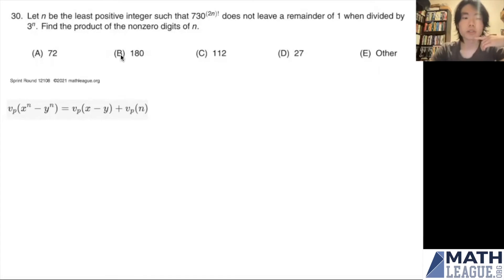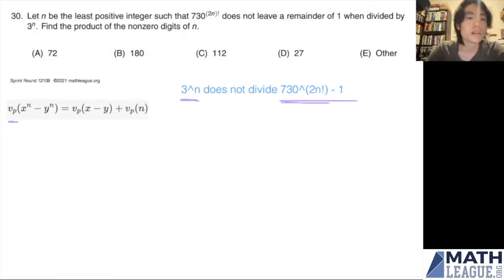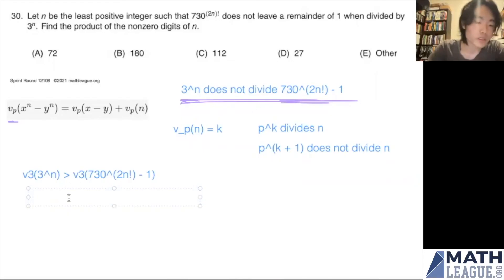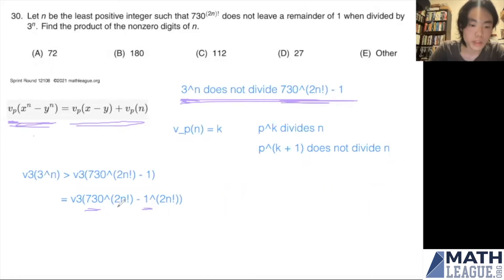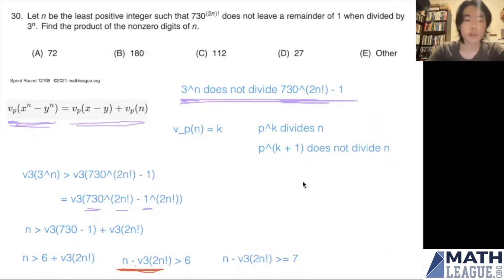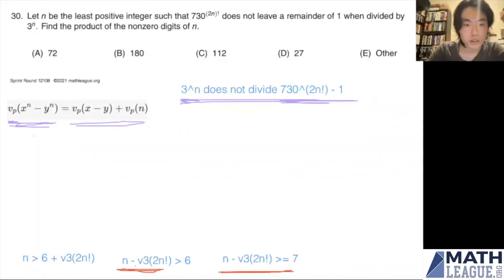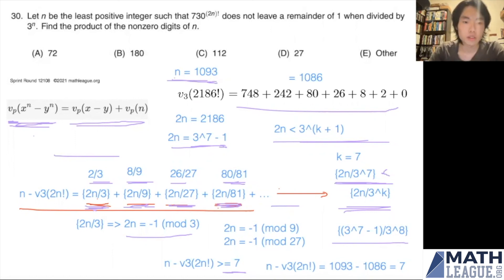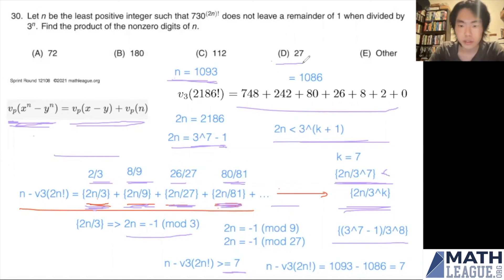Long Lift the Exponent Problem!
12108 Sprint 30 is one of the hardest and longest national problems!  Wentinn tackles it using Lifting the Exponent Lemma.

Source Problem:  2020-21 High School Release 8 Sprint Question 30

Comments turned off by YouTube, but you can share your thoughts and alternate solutions on our AoPS forum